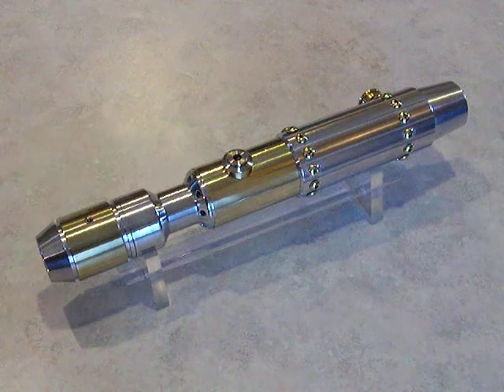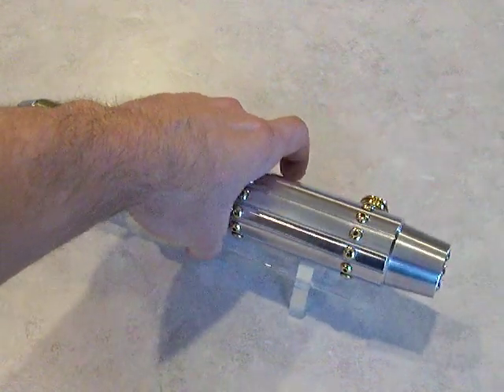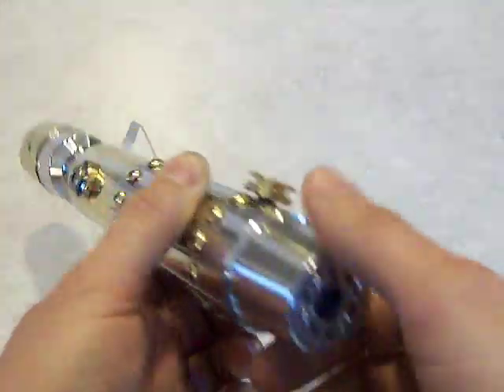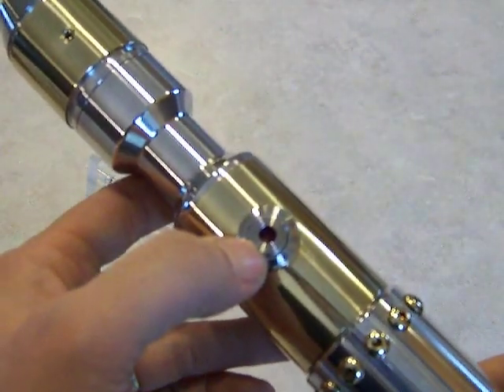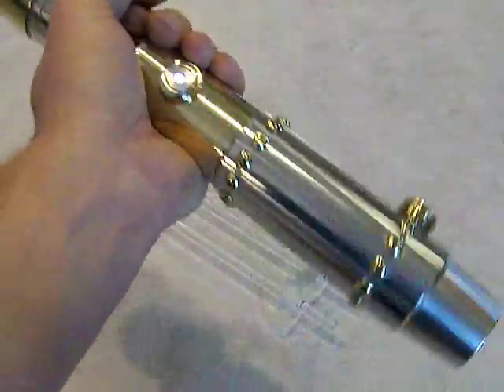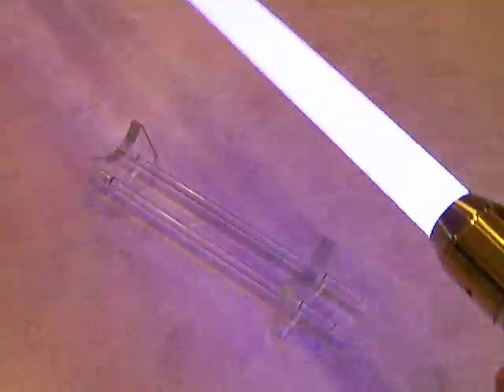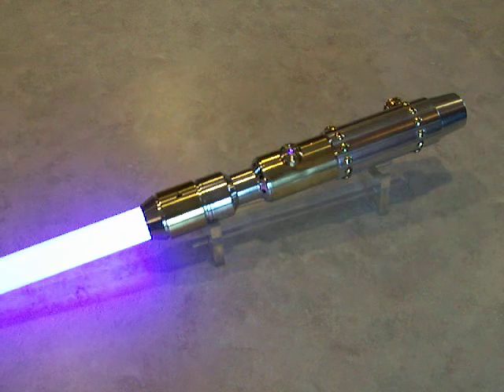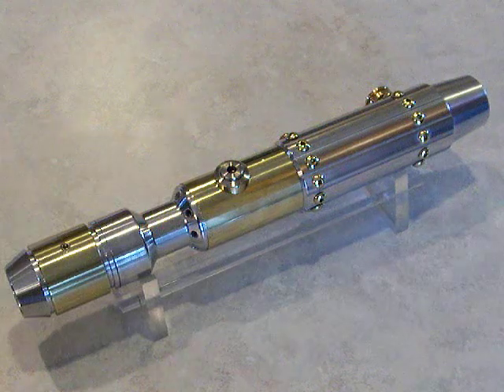Jay-gon Jinn's Brass Saber 21 (BS-21)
This is just a quick review of the latest saber off my workbench,  BS-21.